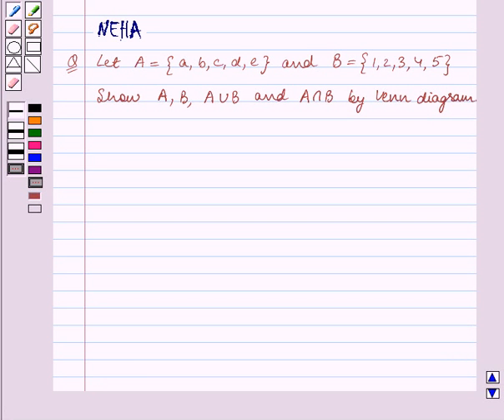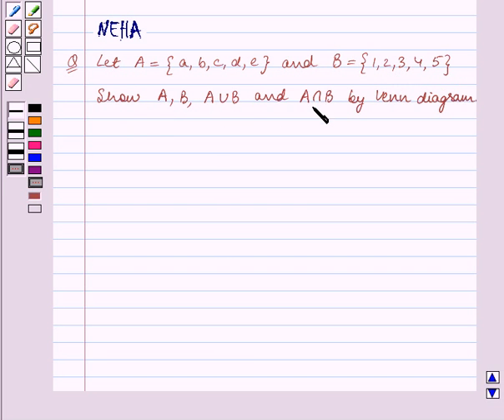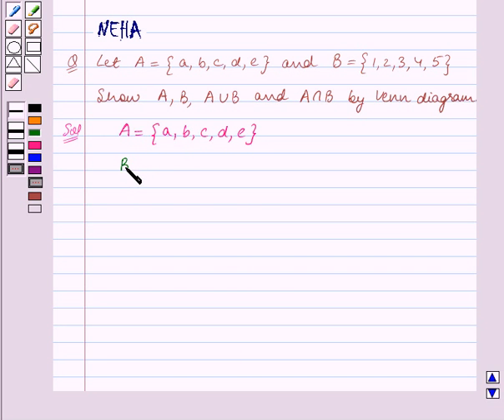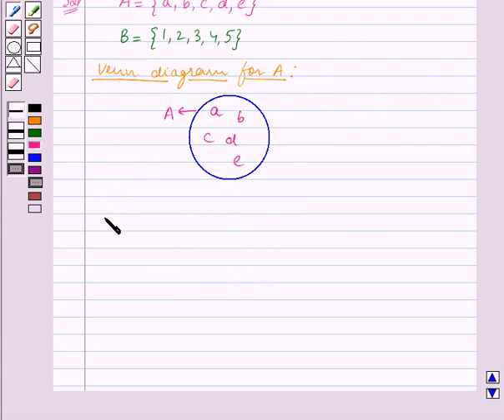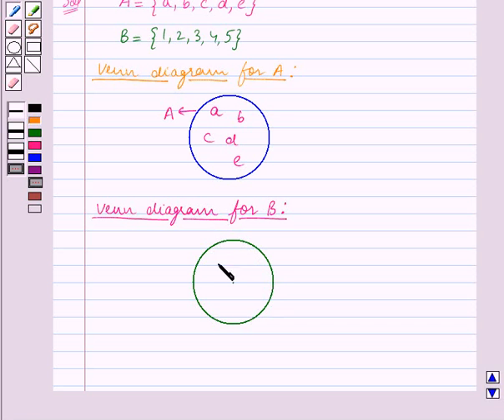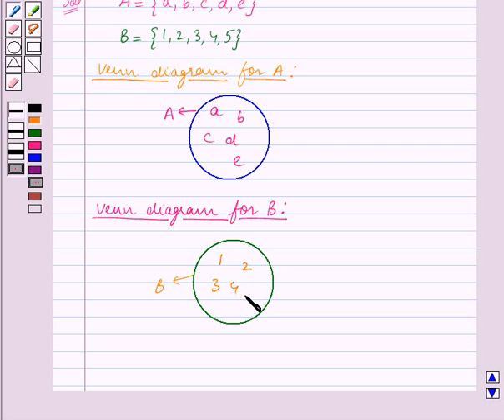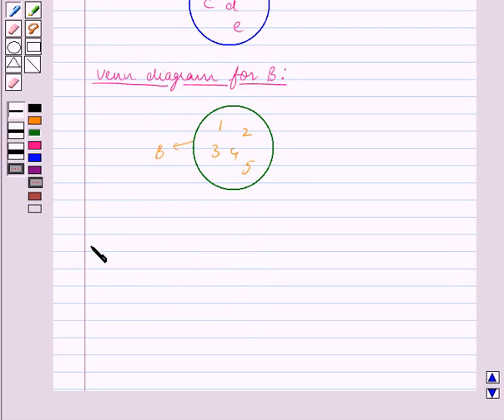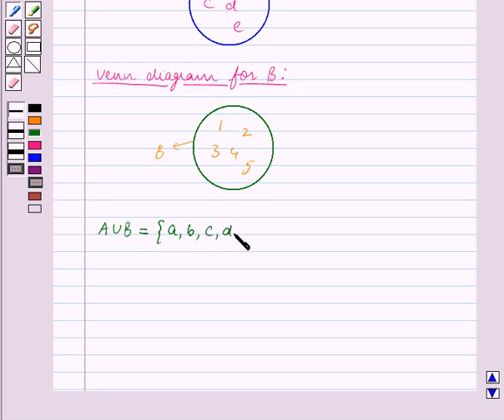Maths VI ICSE 3 SE2